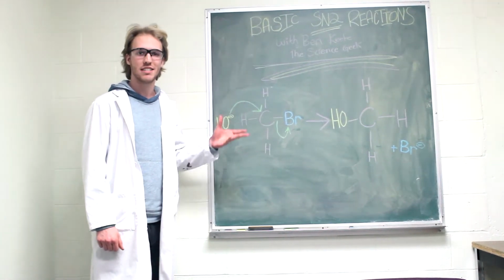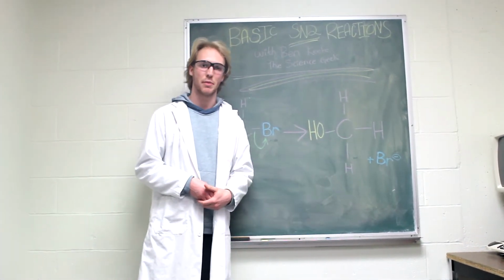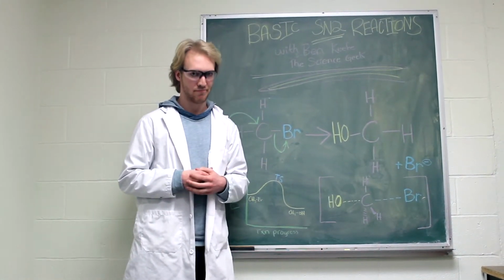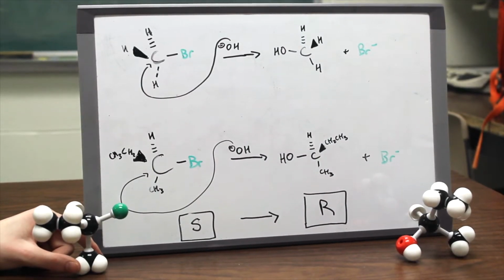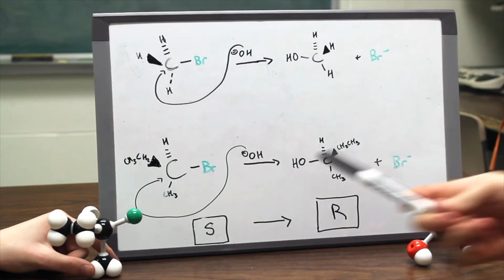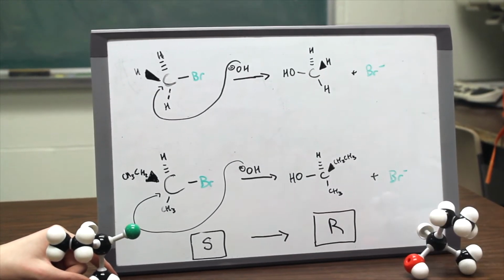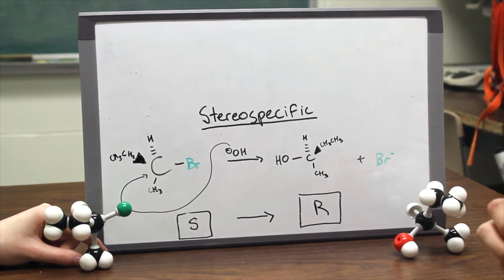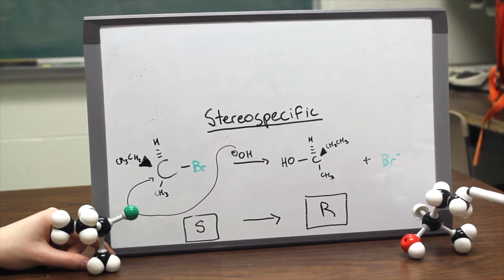Ben Keefe the Science Geek: Episode 2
Chemistry 242 group project submission for Ben Keefe, Jacob MacNeil, Hannah Gormley, and Morgan King.